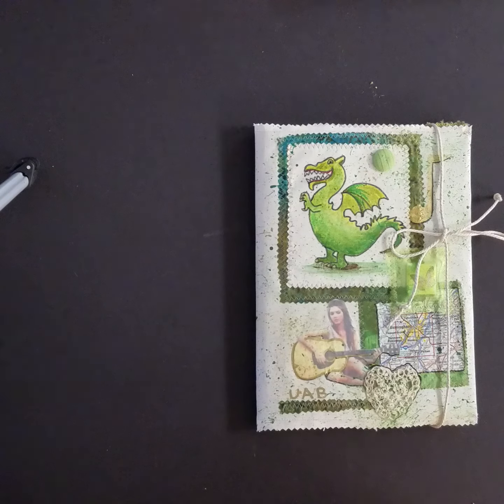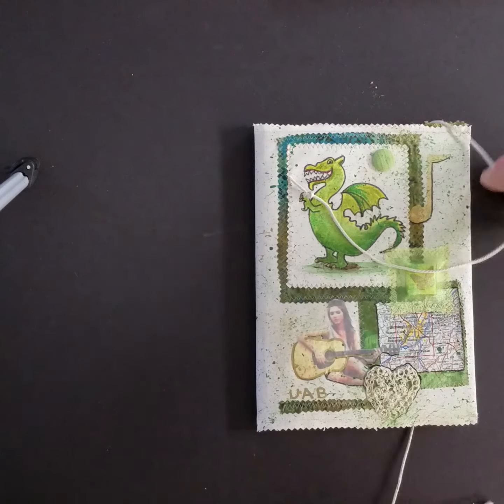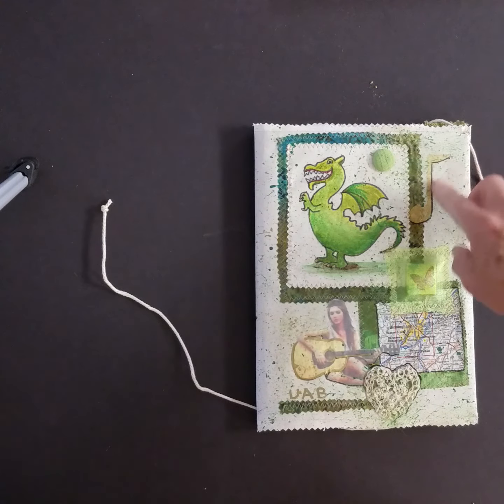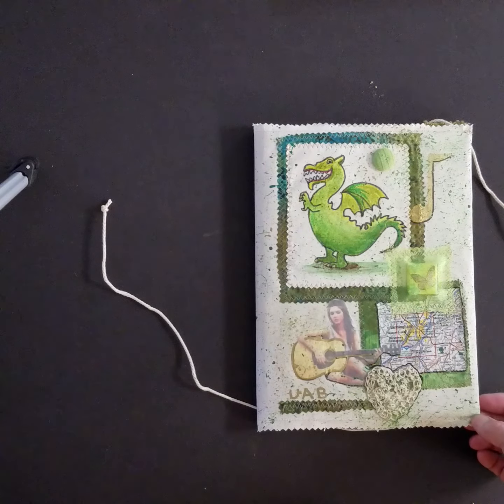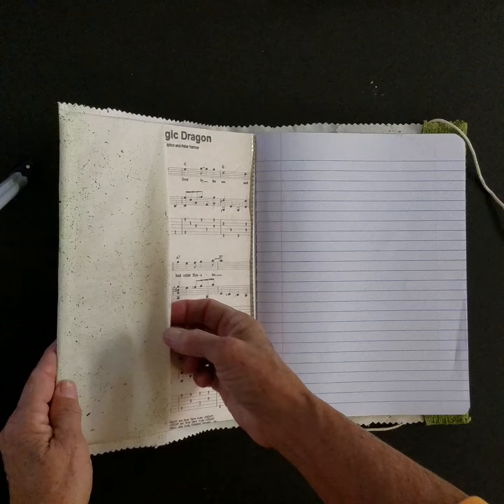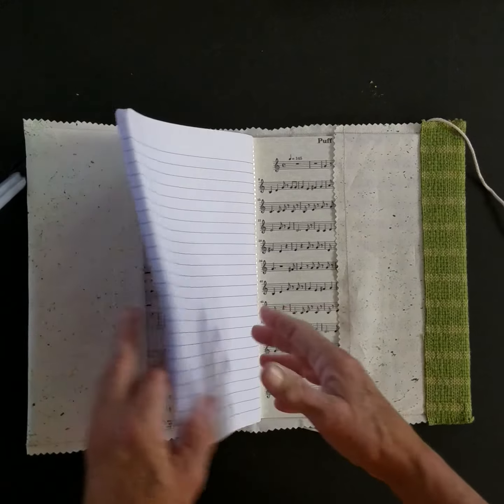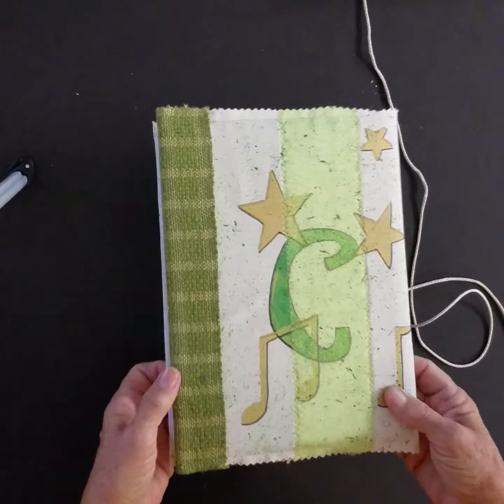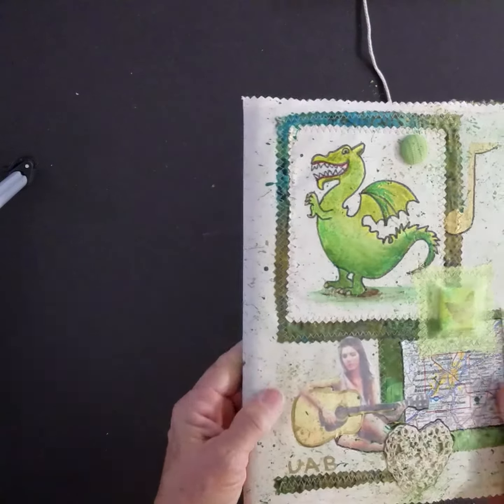Custom Journal cover for Composition book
Hand crafted custom journal cover
mixed media
UAB theme...personalized
Reusable cover
Muslin fabric..maps..buttons...paintings...upholstry trim and more